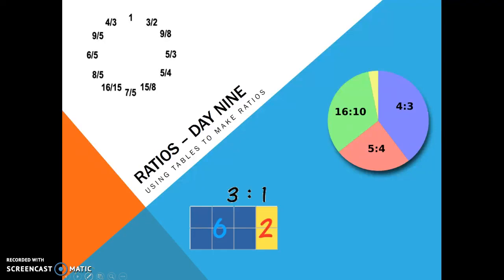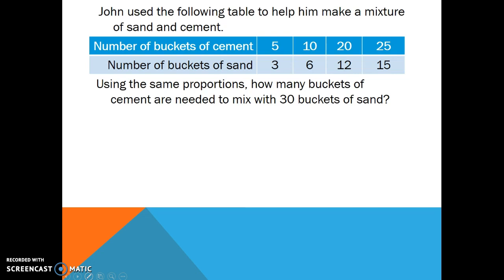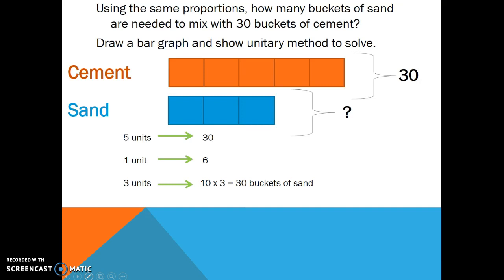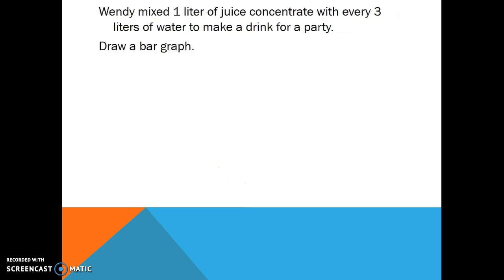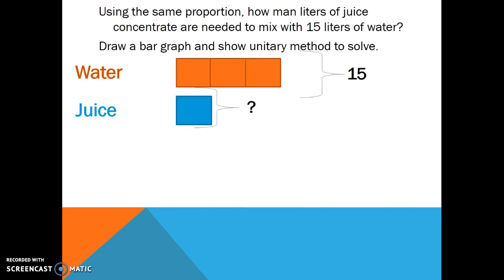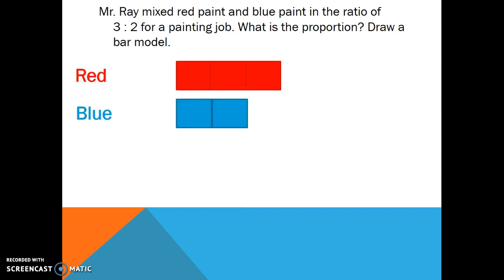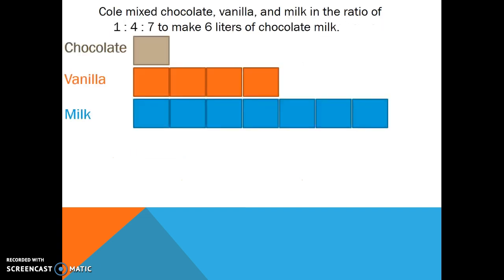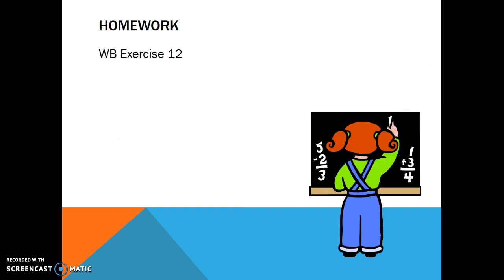Ratios Day 9